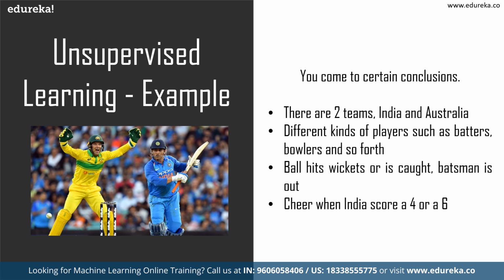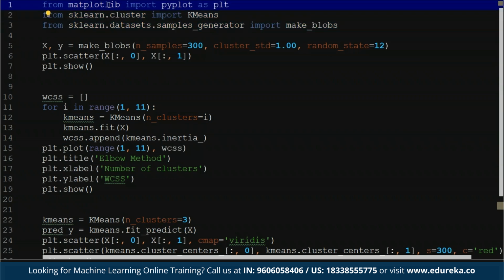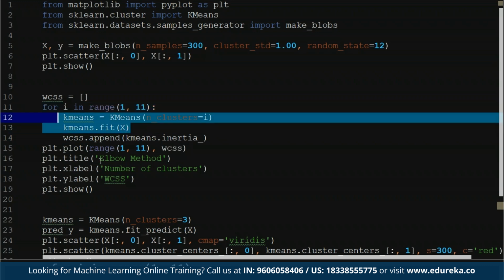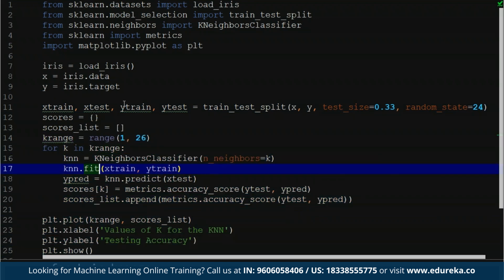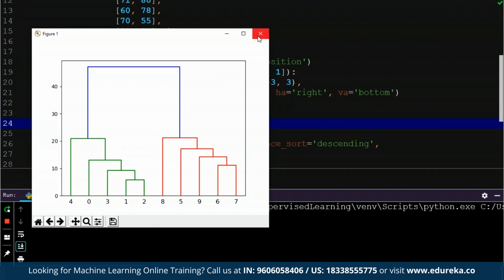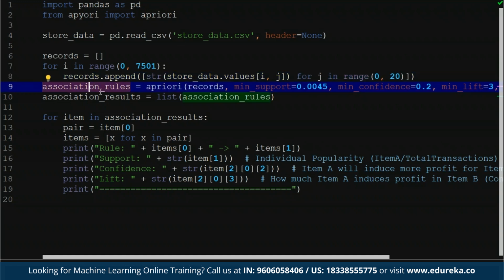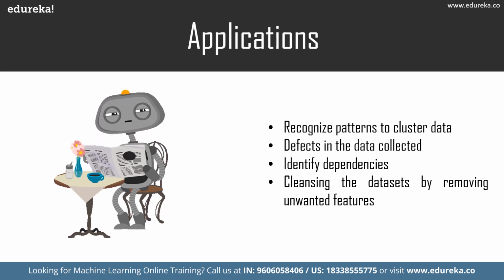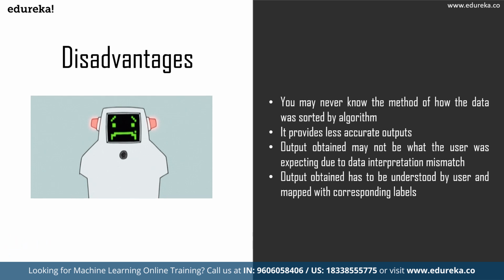Unsupervised Learning | Clustering and Association Algorithms in Machine Learning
This Edureka video on 'Unsupervised Learning' goes over the basics of Machine Learning, What is Unsupervised Learning in detail, its importance, types and algorithms, various applications and some of the major advantages and disadvantages that Unsupervised Learning poses. Below are the Topics Covered in this Machine Learning Tutorial Video:

0:46 - Agenda
1:26 - Overview of Machine Learning
3:27 - What is Unsupervised Learning?
5:50 - Importance of Unsupervised Learning
6:47 - Types of Unsupervised Learning
20:47 - Supervised vs. Unsupervised Learning
21:39 - Disadvantages of Unsupervised Learning

1. This is a 5 Week Instructor-led Online Course,40 hours of assignment and 20 hours of project work

2. We have a 24x7 One-on-One LIVE Technical Support to help you with any problems you might face or any clarifications you may require during the course.

3. At the end of the training, you will be working on a real-time project for which we will provide you with a Grade and a Verifiable Certificate!

Edureka’s Machine Learning Course using Python is designed to make you grab the concepts of Machine Learning. Machine Learning training will provide a deep understanding of Machine Learning and its mechanism. As a Data Scientist, you will be learning the importance of Machine Learning and its implementation in Python programming language. Furthermore, you will be taught Reinforcement Learning which in turn is an important aspect of Artificial Intelligence. You will be able to automate real-life scenarios using Machine Learning Algorithms. Towards the end of the course, we will be discussing various practical use cases of Machine Learning in Python programming language to enhance your learning experience.

Learn tools and techniques for predictive modelling

Data Science is a set of techniques that enables the computers to learn the desired behaviour from data without explicitly being programmed. It employs techniques and theories drawn from many fields within the broad areas of mathematics, statistics, information science, and computer science. This course exposes you to different classes of machine learning algorithms like supervised, unsupervised and reinforcement algorithms. This course imparts you the necessary skills like data pre-processing, dimensional reduction, model evaluation and also exposes you to different machine learning algorithms like regression, clustering, decision trees, random forest, Naive Bayes and Q-Learning.